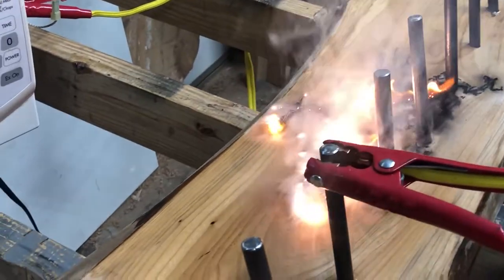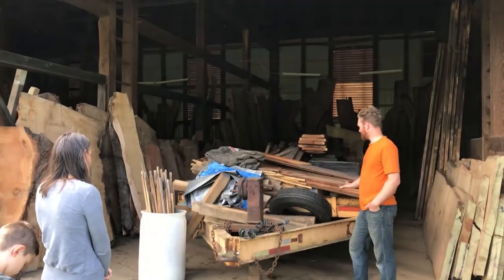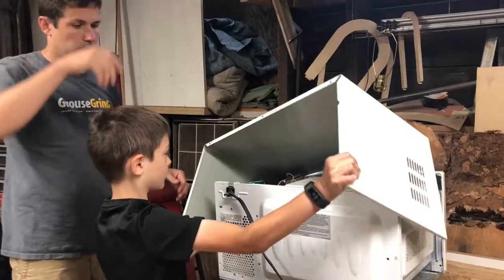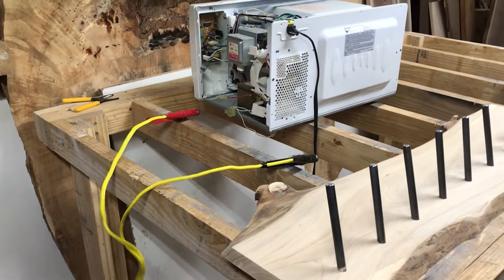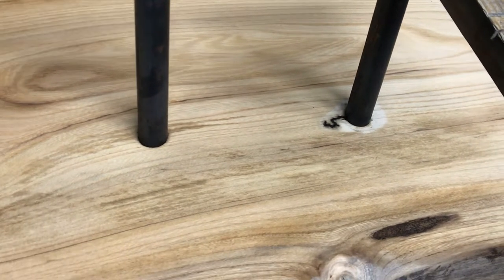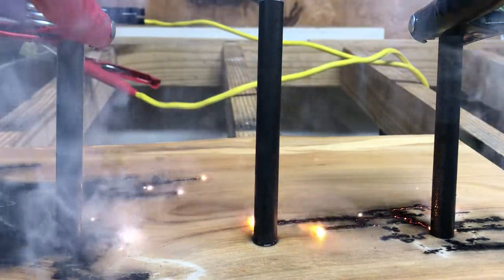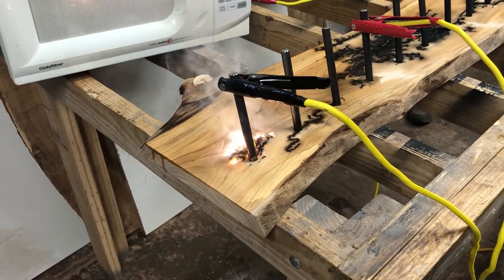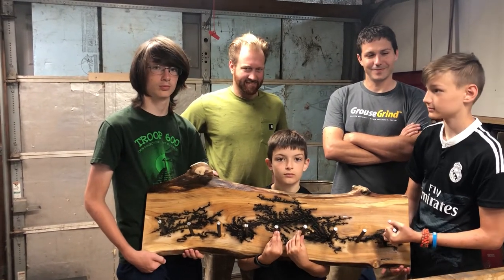Electric Burning a Coat Rack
Today we met with our good friend, Kevin Sheimreiff, of Steel and Grain. He worked alongside us to build our house about 5 years ago. And out of that experience, he started his own company. He now rescues trees and makes them into beautiful, unique creations. As you watch this video, you will be going with us through the process of picking a slab of wood and making it our own. Of course, the Summer Flies crew have to add a little danger and a lot of fun in order to make it an adventure.